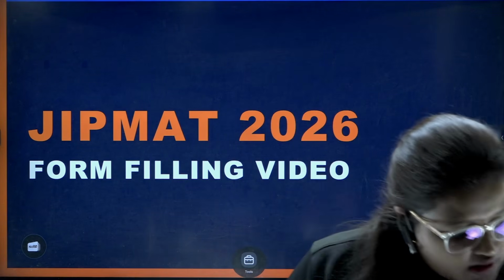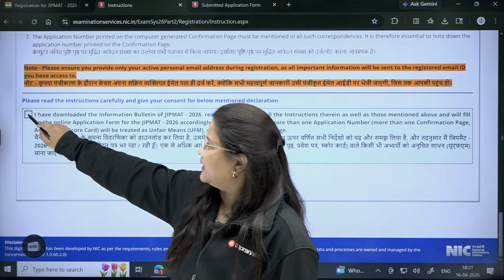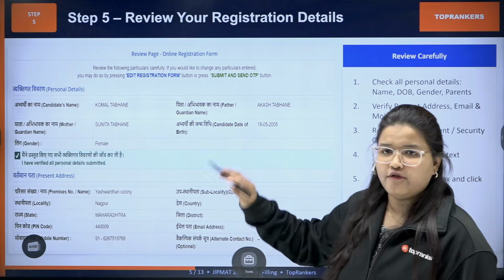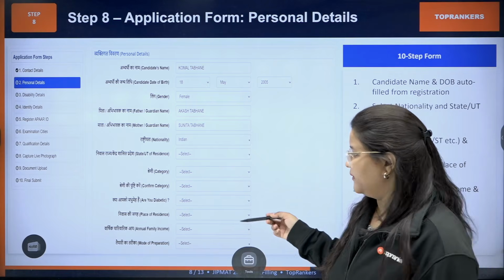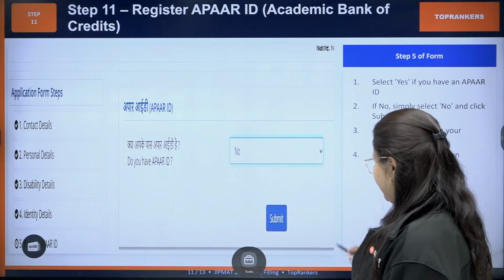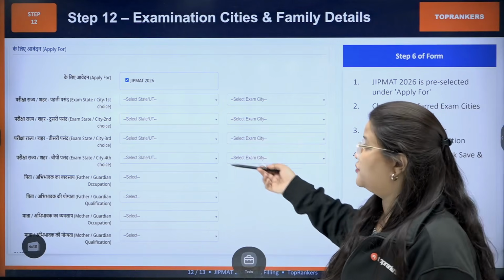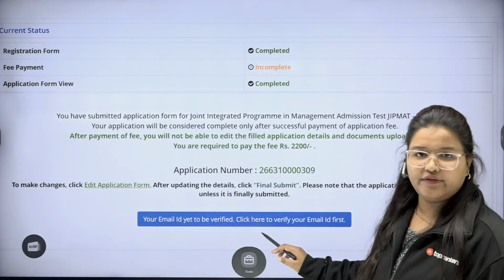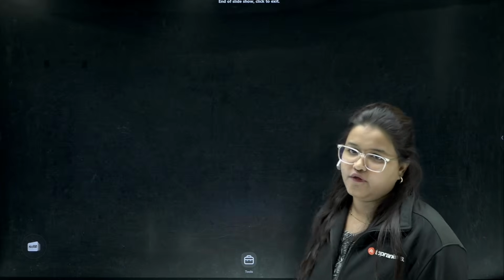JIPMAT 2026 Registration Process | How to Fill JIPMAT Application Form Step-by-Step Guide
Wondering how to fill out the JIPMAT 2026 application form? In this video, we walk you through the entire step-by-step registration process on the NTA website, including fee details, document requirements, and common mistakes to avoid.